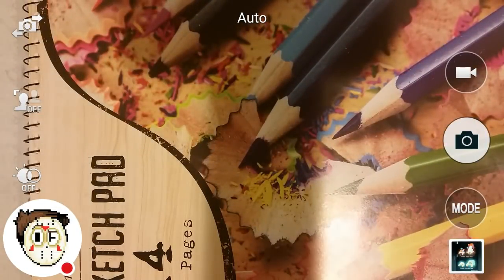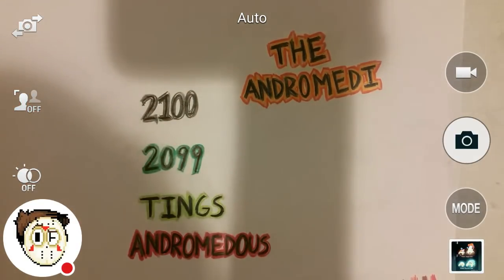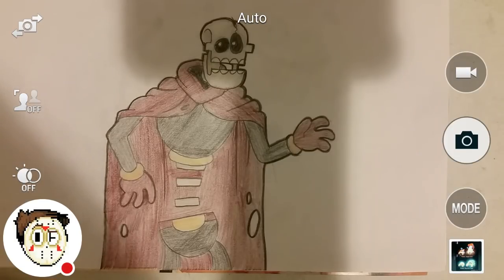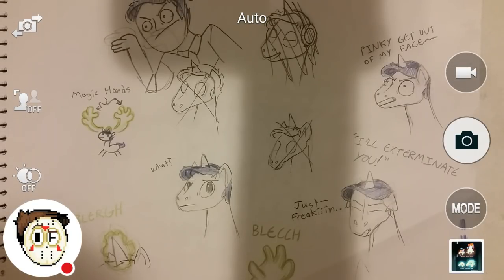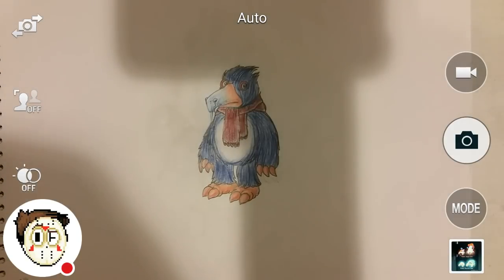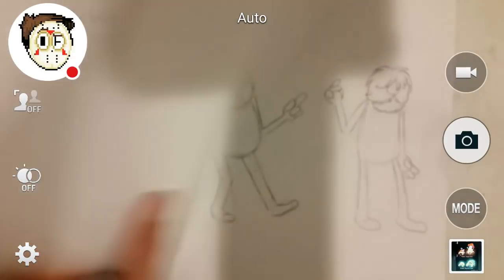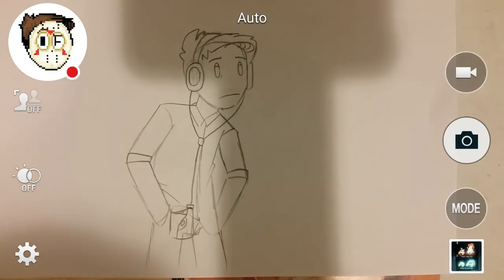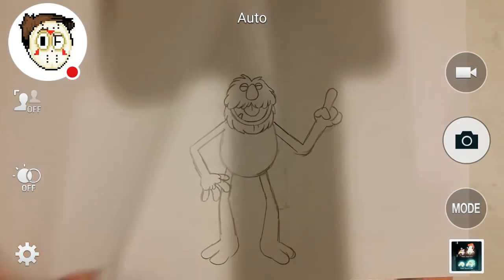Sketchbook Tour: FANDOMS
This video might not have been what y'all were expecting, but I thought the title fit it well enough due to me talking about stuff like My Little Pony/Equestria Girls and the fandom of Undertale.